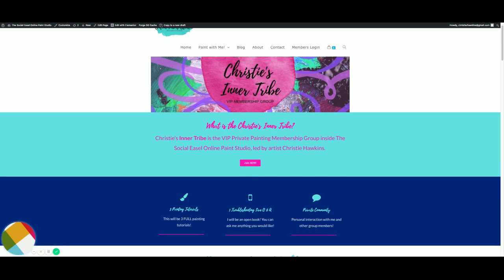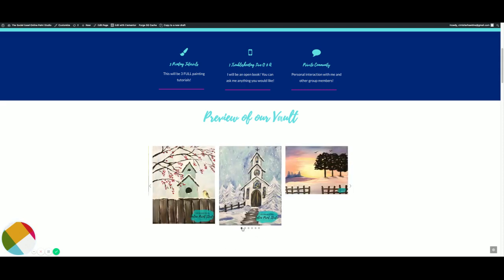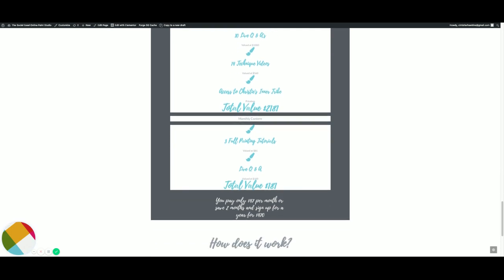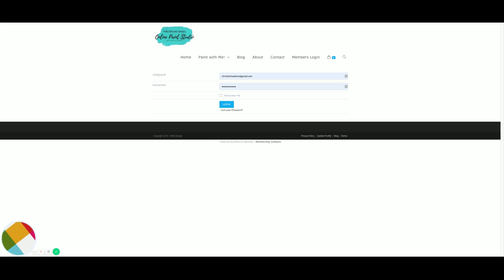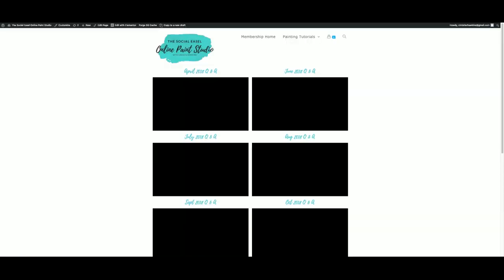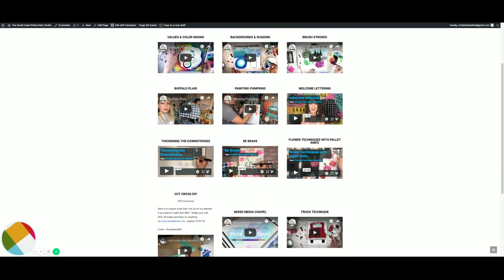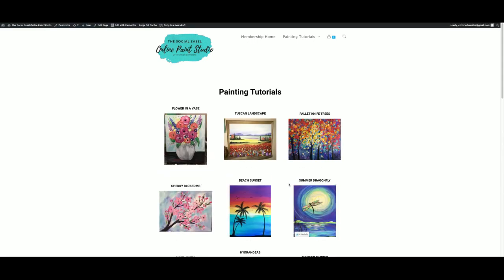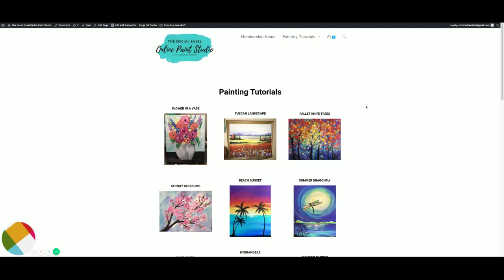Behind the Scenes Look at Christie's Inner Tribe || The Social Easel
⇨ SOCIALS ⇦

⇨ FREE RESOURCES ⇦